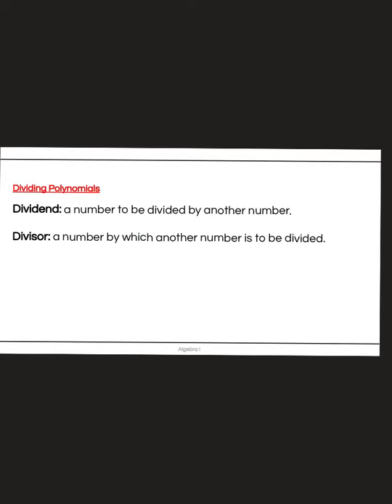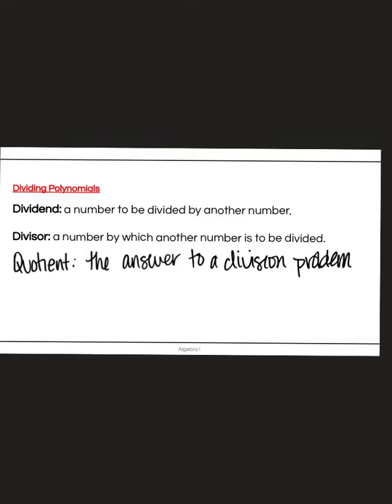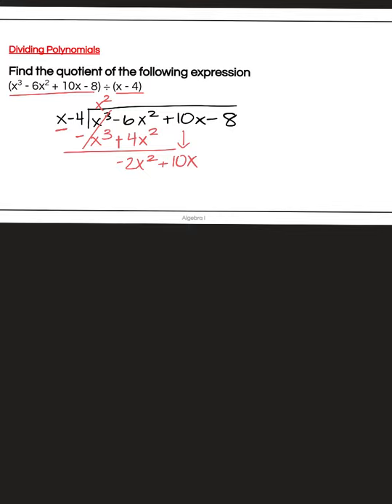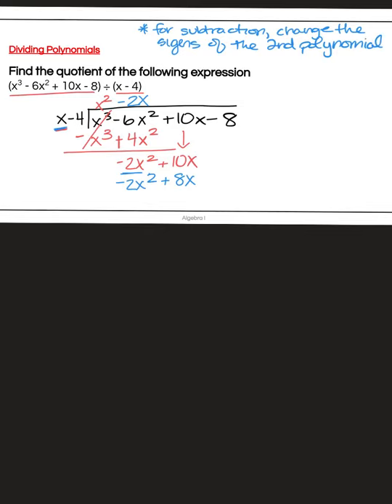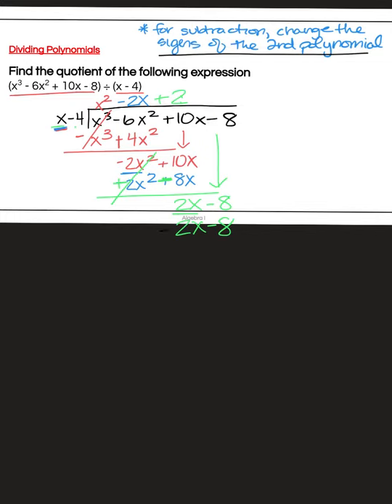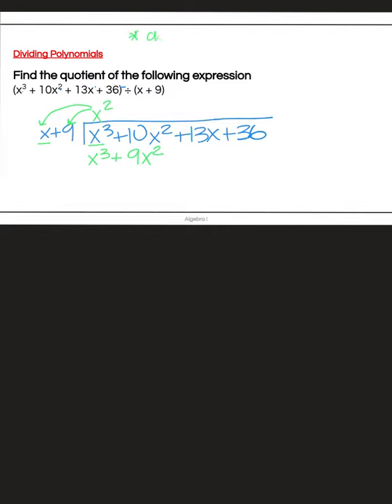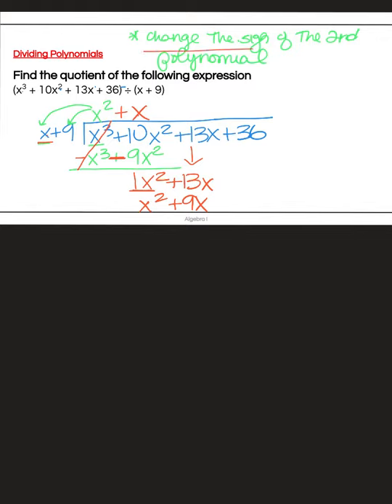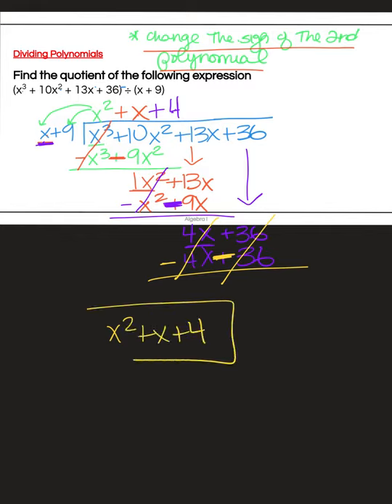Polynomial Long Division 1